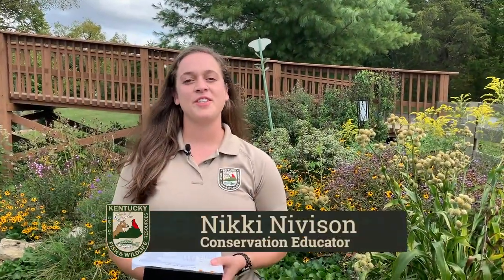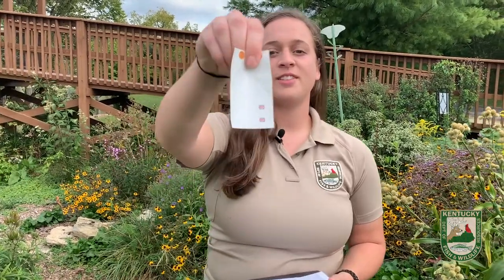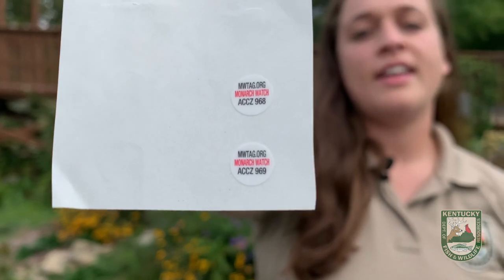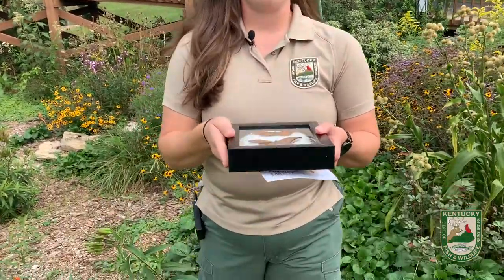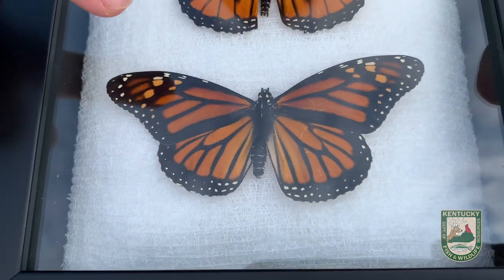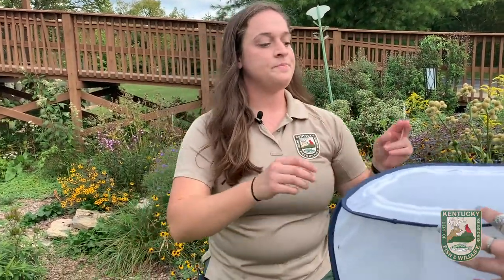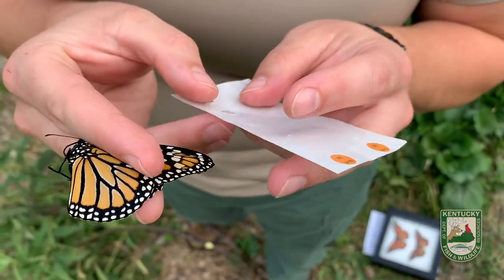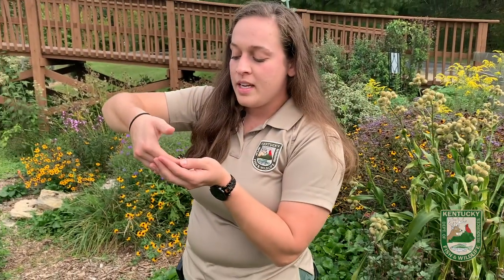Pin the Tag on the Monarch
You may have never thought about tagging butterflies, but tagging Monarchs in the fall allows researchers to better understand their migration patterns and the origin of individual monarch butterflies. Learn all about the tagging process and how you can help during the monarchs fall migration!

Plan your visit to Salato Wildlife Education Center by visiting